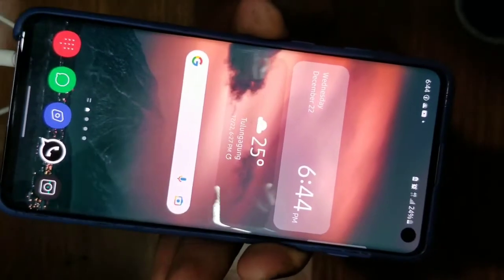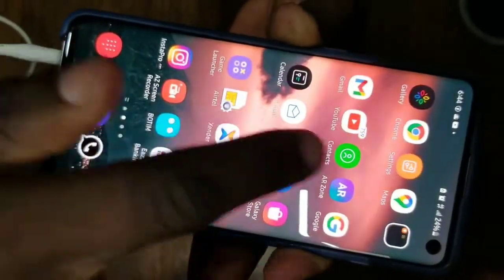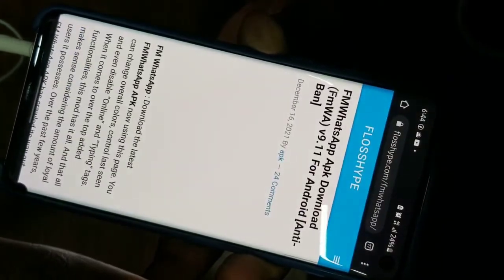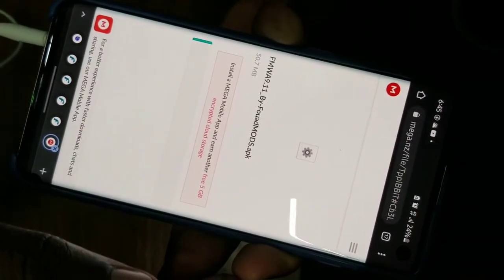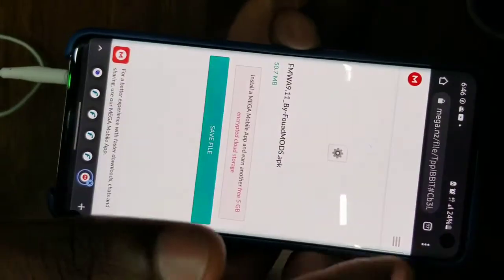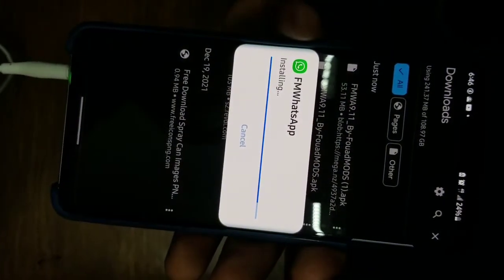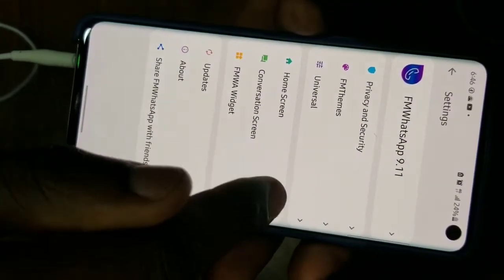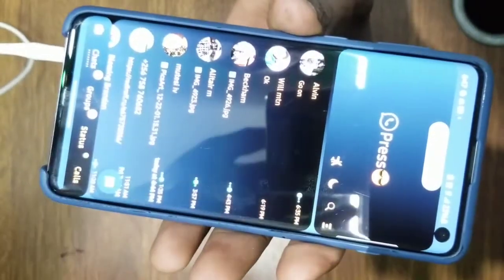How to Update FM WhatsApp to Version 9.11 with out Uninstalling